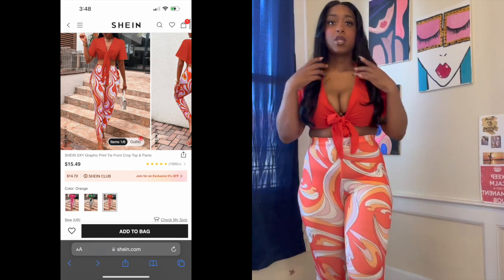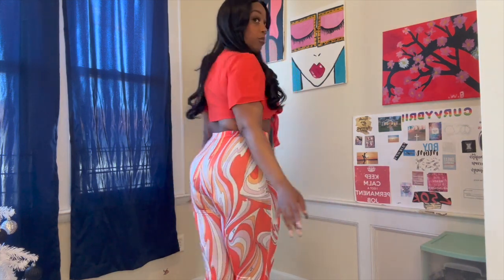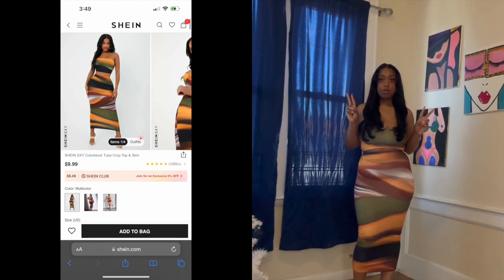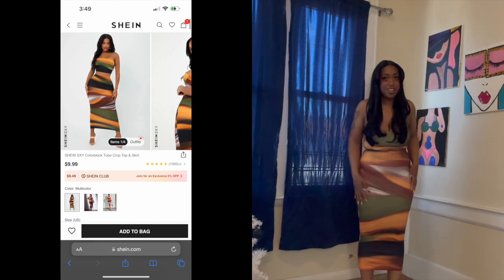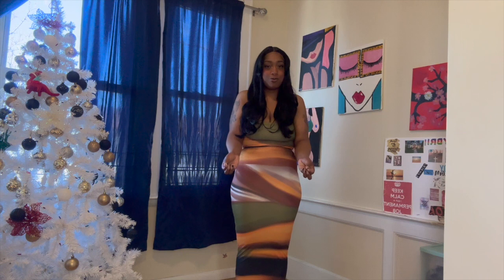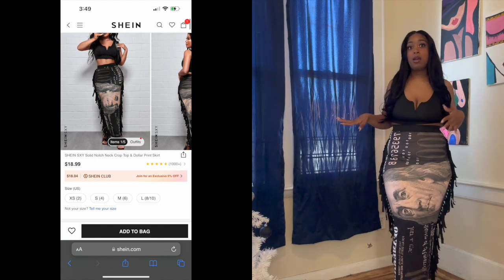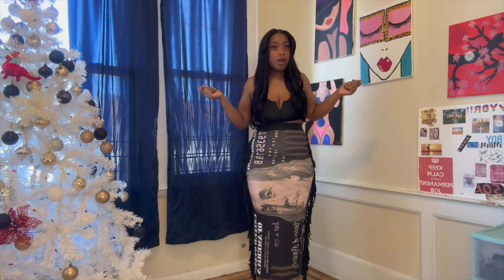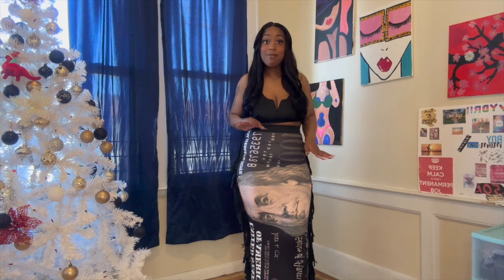Shein Spring Try-On Haul 2023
Hello everyone,

If you're new Welcome!  In today’s video I will be showing you all my new clothes I got from Shein.

Be on the look out because I have so many more videos coming soon!

ITEMS MENTIONED:

SHEIN SXY Graphic Print Tie Front Crop Top & Pants - Size Small

SHEIN SXY Solid Notch Neck Crop Top & Dollar Print Skirt - Size Small